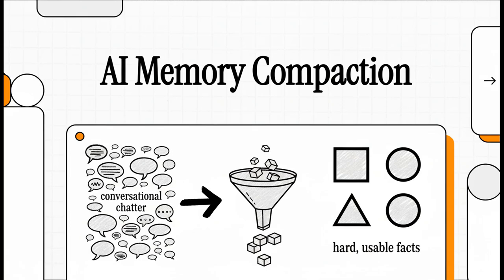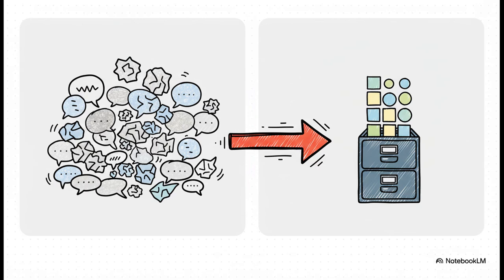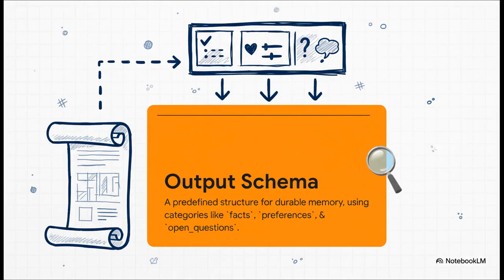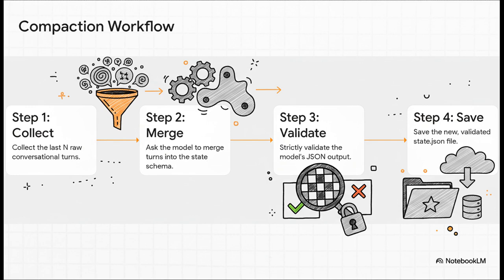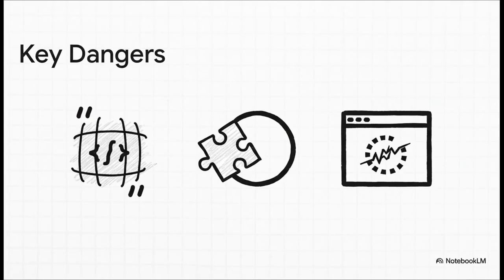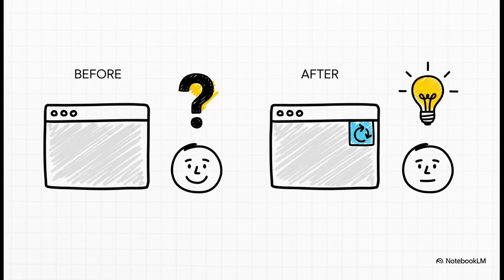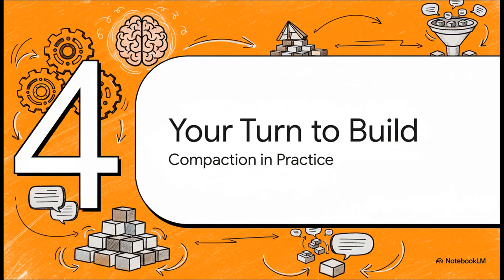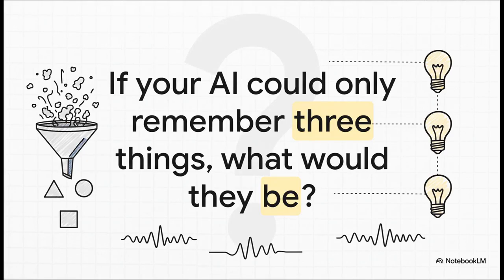07 AI Memory Compaction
Moving beyond narrative summaries, this module focuses on extracting structured state (facts, preferences, and open questions) from the conversation. It utilizes a "Two Files Pattern"—separating the ephemeral raw log from the durable state file—to keep memory actionable and clean.